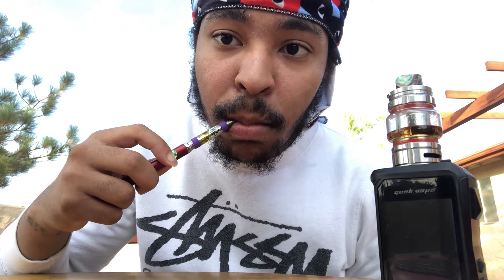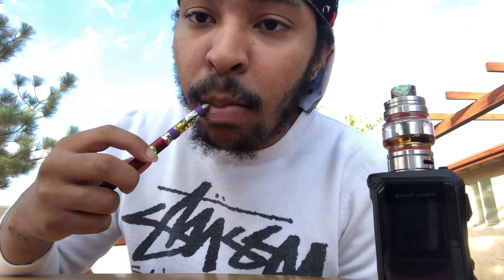DOUBLE BLINKER WITH PURPLE PUNCH